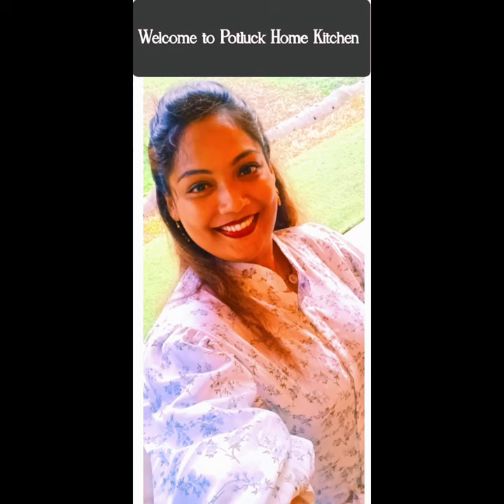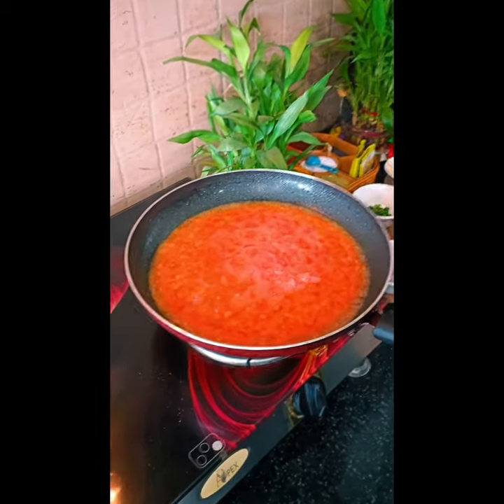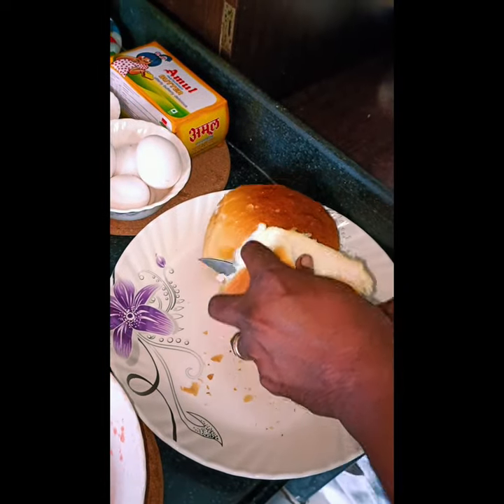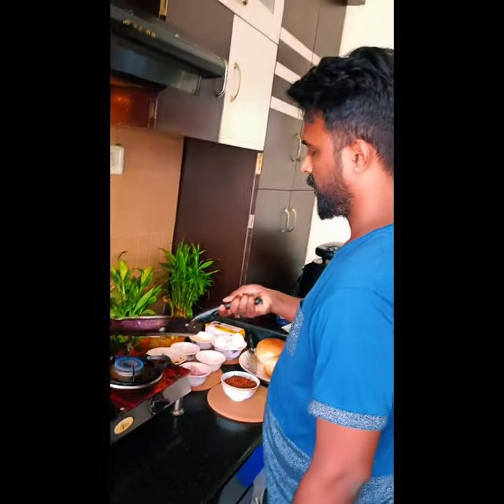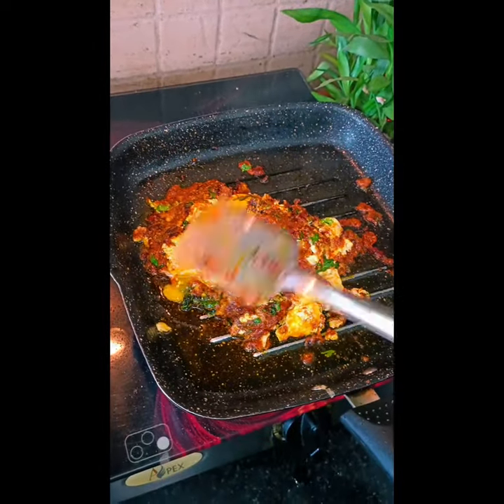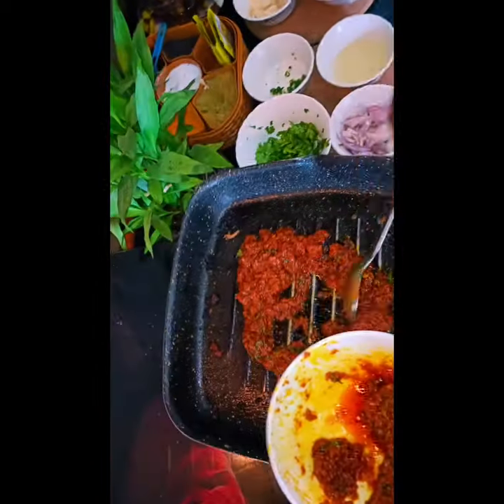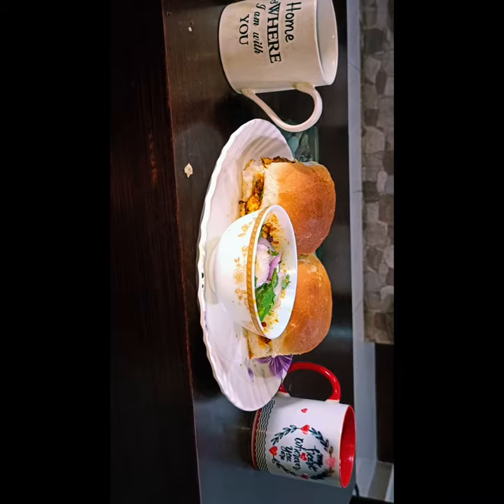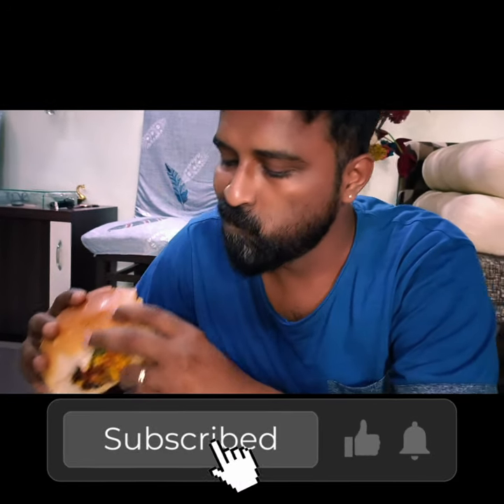Husband Weekend Special Breakfast,Tomatina Egg Burger 🍔🍔 Soo special and very yummy, Try and enjoy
Husband Weekend Special Breakfast, Tomatina Egg Burger 🍔🍔 Soo special and very yummy, Try and enjoy😋 with us 😉😉